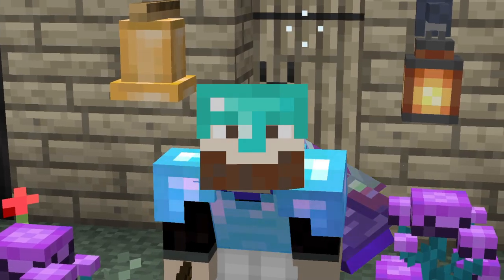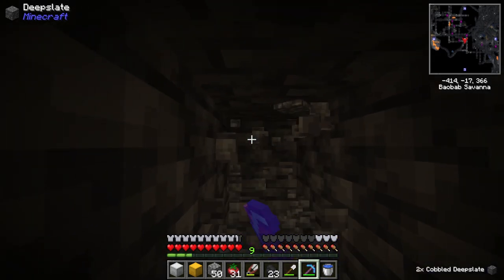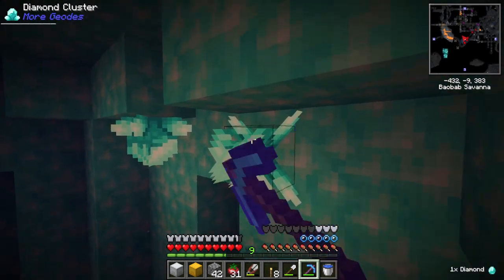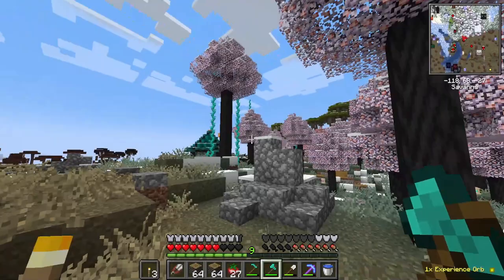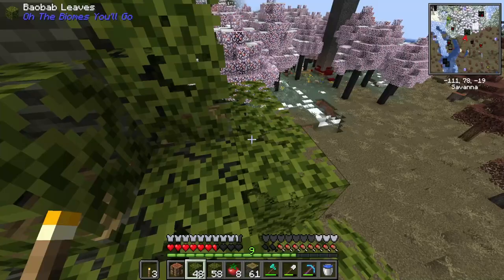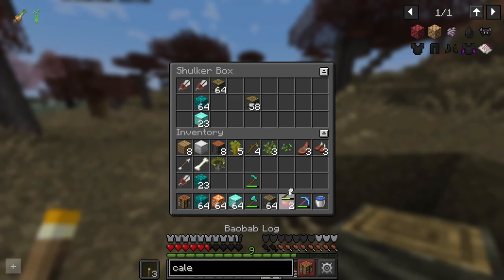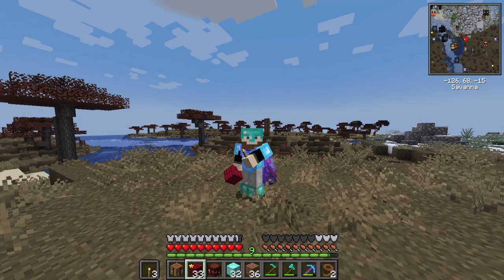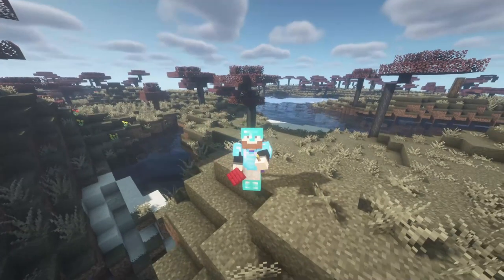O' Massive Christmas Tree - Better Minecraft 1.19 Let's Play Ep 12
In this video, Beardboi builds a Christmas tree in Better Minecraft.

Software Used
Video Editor: Filmora X
Audio Recordor: Audacity
Gameplay footage: OBS